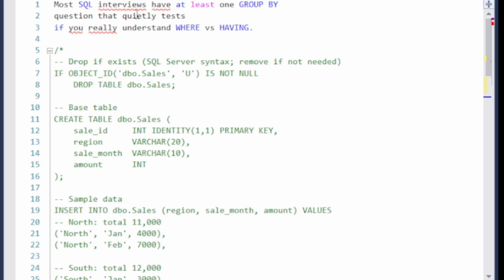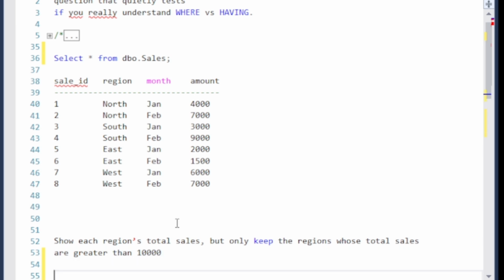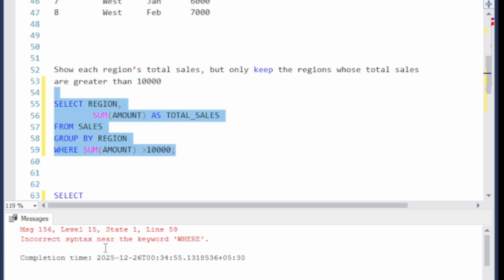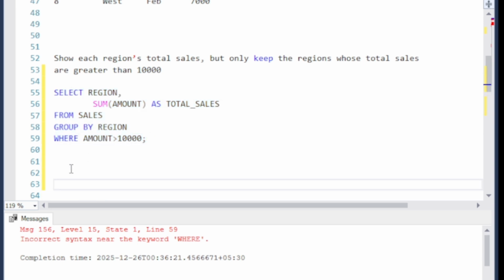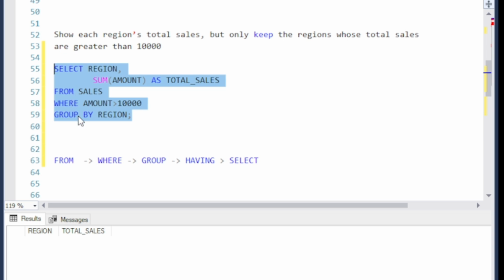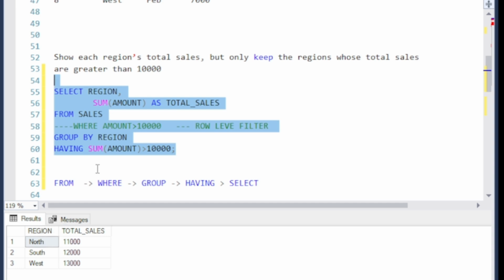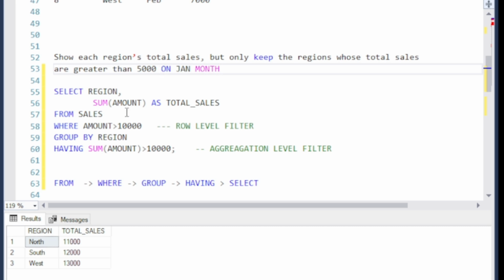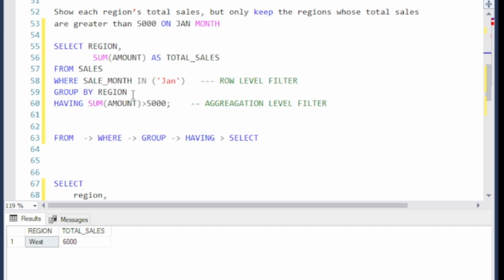SQL Trap: WHERE vs HAVING with GROUP BY (Interview Question Explained)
Most SQL interviews quietly test if you really understand WHERE vs HAVING with GROUP BY – and if you mix them up, your answer is either wrong or you hit errors.

In this video, we take a simple Sales table with region, sale_month, and amount and solve this real interview‑style question:

“Show each region’s total sales, but only keep the regions whose total sales are greater than 10,000.”

You’ll see:
– Why WHERE SUM(amount) greater than 10000 doesn’t work.
– Why WHERE amount greater than 10000 is syntactically correct but logically wrong for the question.
– The correct solution using HAVING SUM(amount) greater than 10000 after GROUP BY region.
– How the order of execution works: FROM → WHERE → GROUP BY → HAVING → SELECT.

We then go further and show:
– When to use WHERE (row‑level filter).
– When to use HAVING (aggregate/group‑level filter).
– How to combine WHERE, GROUP BY, and HAVING in one query for questions like “only January sales greater than 5,000 per region”.

This is a must‑know concept for SQL interviews (data analyst, data engineer, BI, backend dev) and for writing correct reports in real projects.

I’ve used a simple Sales table with regions (North, South, East, West) and monthly amounts. You can recreate it with the script in the comments/description and practice the queries shown in this video.

Script for table
-- Drop if exists (SQL Server syntax; remove if not needed)
IF OBJECT_ID('dbo.Sales', 'U') IS NOT NULL
    DROP TABLE dbo.Sales;

-- Base table
CREATE TABLE dbo.Sales (
    sale_id     INT IDENTITY(1,1) PRIMARY KEY,
    region      VARCHAR(20),
    sale_month  VARCHAR(10),
    amount      INT

-- Sample data
INSERT INTO dbo.Sales (region, sale_month, amount) VALUES
-- North: total 11,000
('North', 'Jan', 4000),
('North', 'Feb', 7000),

-- South: total 12,000
('South', 'Jan', 3000),
('South', 'Feb', 9000),

-- East: total 3,500
('East', 'Jan', 2000),
('East', 'Feb', 1500),

-- West: total 13,000
('West', 'Jan', 6000),
('West', 'Feb', 7000);